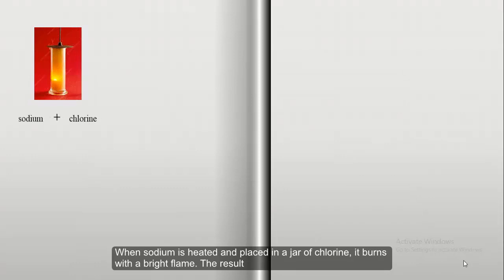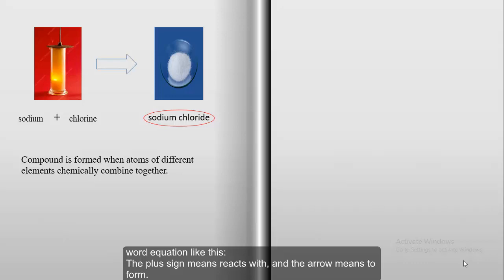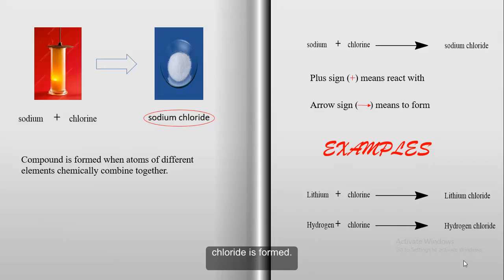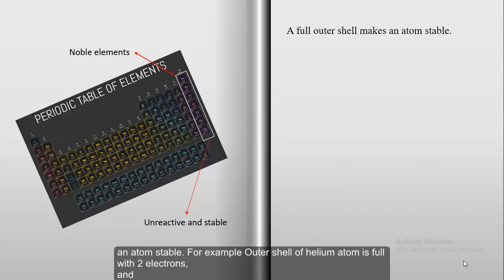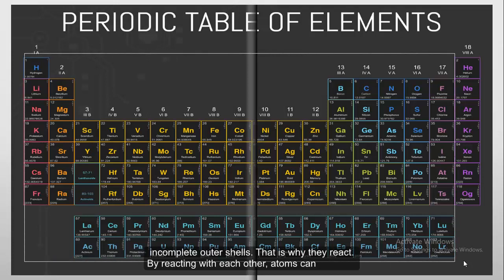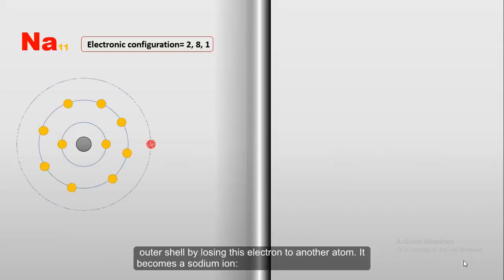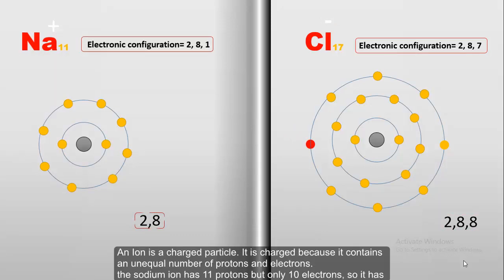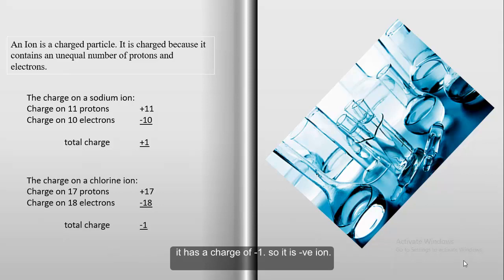why compounds form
Why compounds form. # chemistry